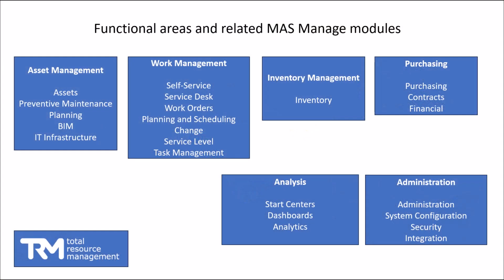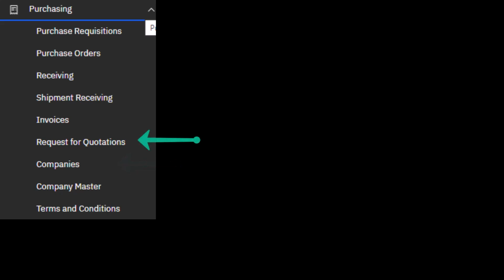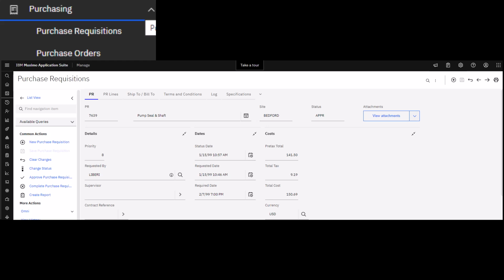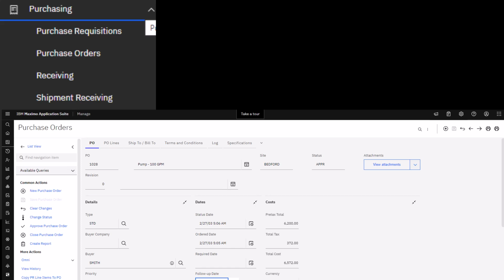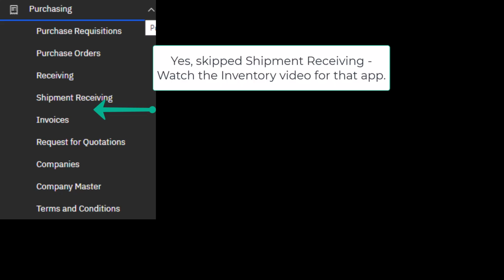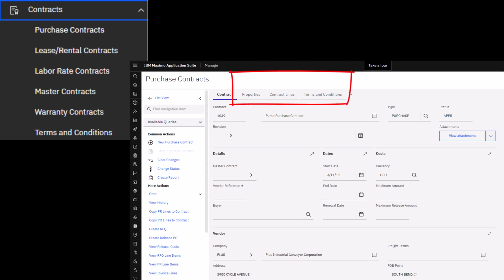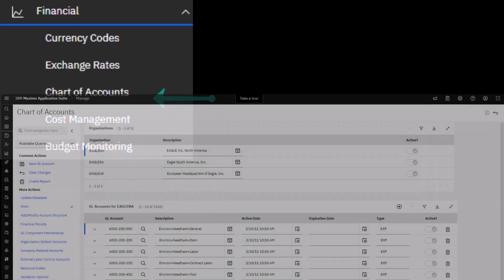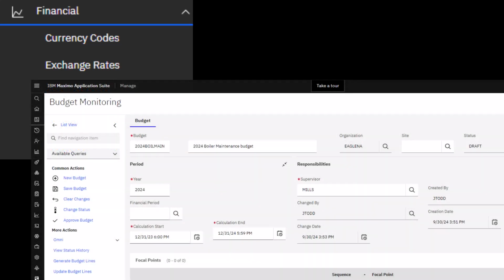Feature Friday - MAS Manage Modules and Applications for Purchasing Management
This video covers all the modules in MAS Manage and the various applications that may be used for Purchasing Management.

00:00 Introduction
01:08 Overview
01:30 Purchasing Management
01:38 Companies, Terms and Conditions Apps
02:06 Requests for Quotations Application
02:48 PR and PO Applications
04:13 Receiving Application
05:03 Invoices Application
05:46 Contracts Applications
06:38 Financial Applications
07:37 Cost Management Application
07:54 Budget Monitoring Application